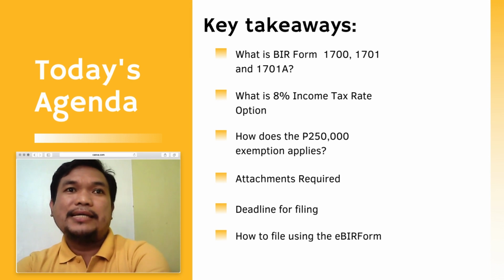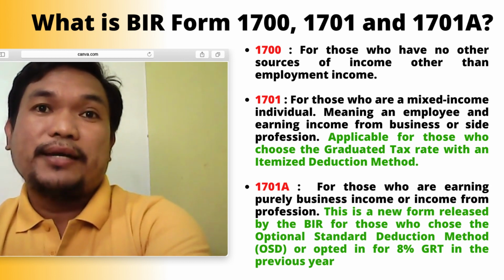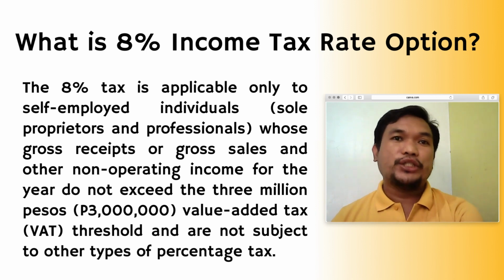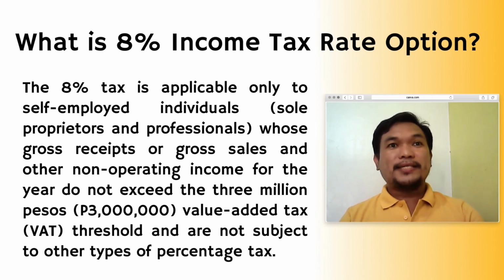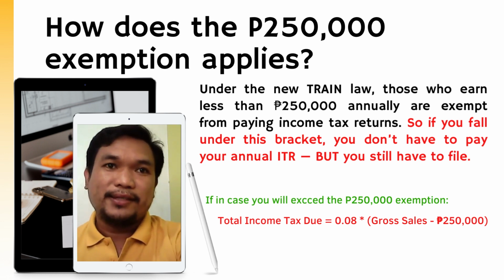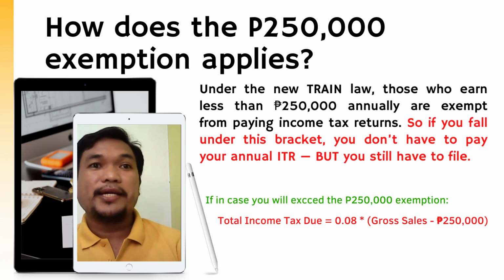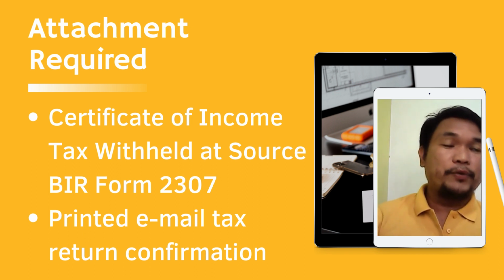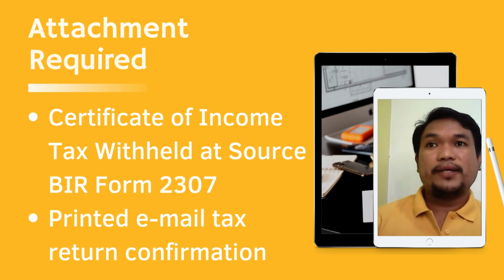How To File Your Annual Income Tax Return (ITR) | BIR Form 1701A | Part 1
Learn how to file the ANNUAL INCOME TAX RETURN for Non VAT Taxpayers using BIR FORM 1701A. This video is a guide on how to use the Electronic Bureau of Internal Revenue Forms (eBIRForms) in filing the return.

REQUIREMENTS FOR ENGOO:
**Headset & Webcam
**Desktop/Laptop

APPLICATION PROCESS
1. Registration: Create an account and register your basic personal information such as name and nationality.
2. English and Internet Connection Test: Check that your browser and internet connection are compatible with our system and then do a quick automated English test.
3. Receive Training Materials: Wait to be contacted by our Tutor Recruitment team who will send you links to our self-guided training materials.
4. Complete the Training and Complete a Demo Lesson: Join a training session with our team and then conduct a demo lesson to show that you have understood the training materials.
5. Start Teaching: Set your availability on our tutor's site and wait for students to start booking your lessons.

➡️ To help me create more videos, you may send your tip here:
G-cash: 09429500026